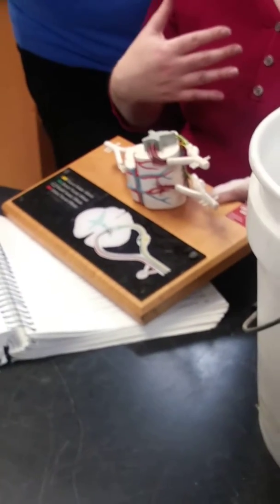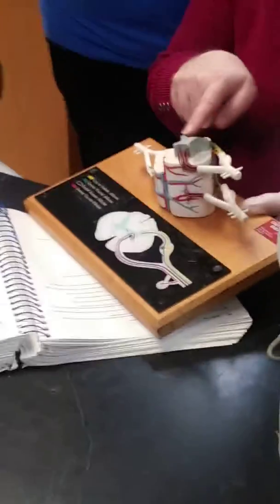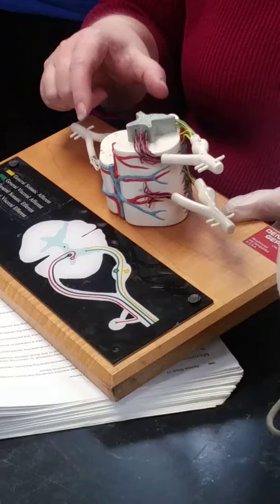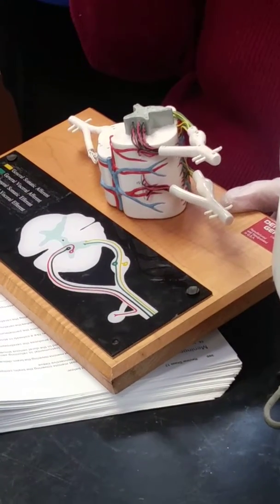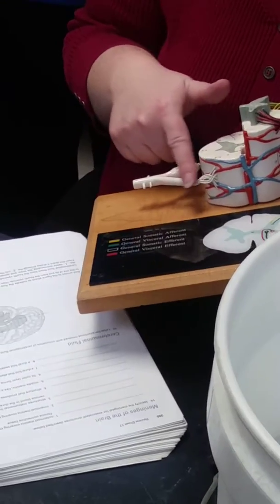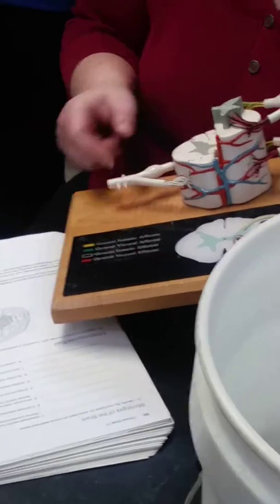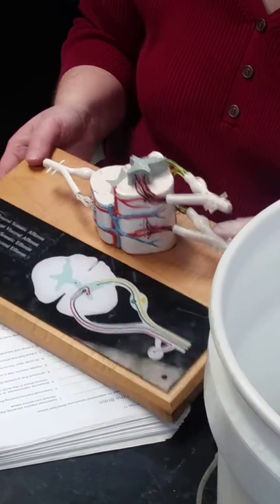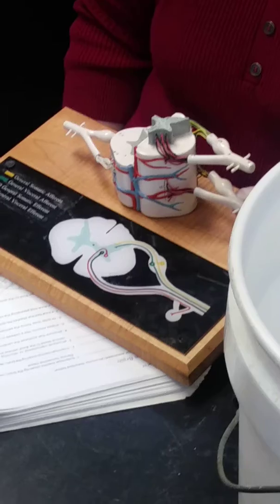Spinal cord model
Spinal Cord Model in Anatomy